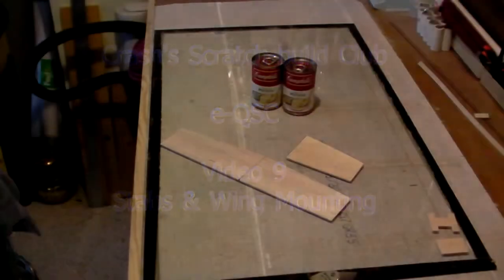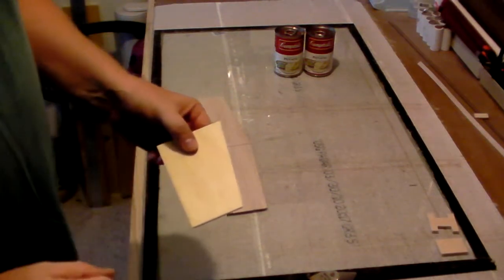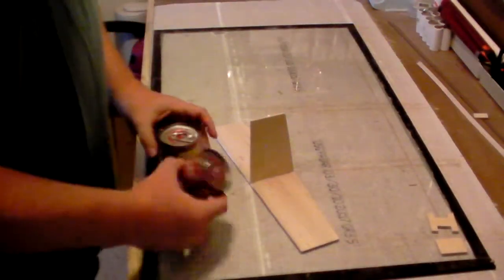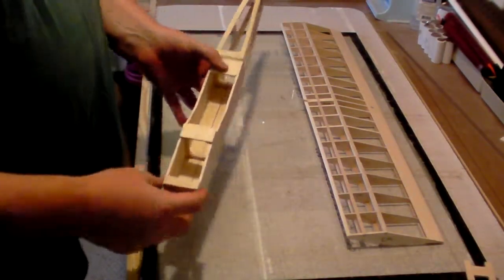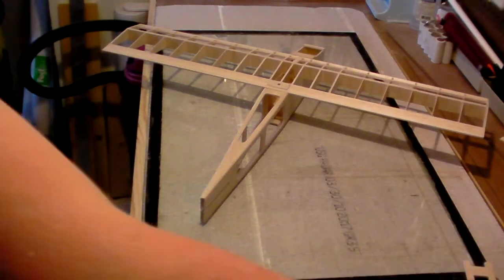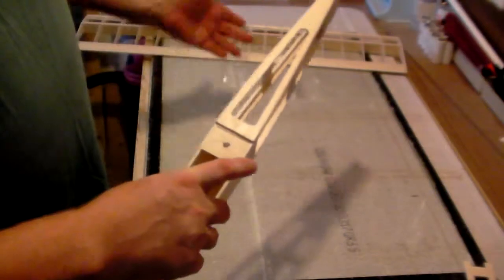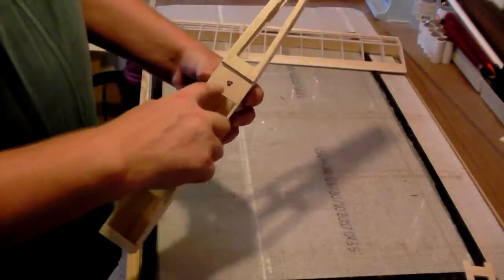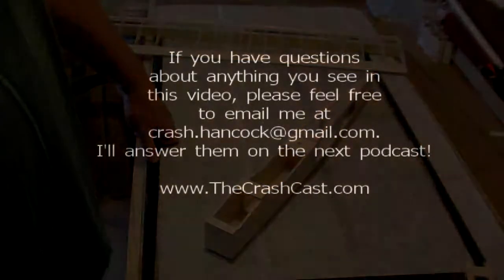e-QSC, Video 9 - Stabs and Wing Mounting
This is the ninth video in "Crash's Scratch-building Club" series. In this segment we glue the vertical to the horizontal stab and mount the wing to the fuselage for the e-QSC airplane.

For more information on this project, please see the first video in this series as well as my podcast where we discuss this project (starting with show #71

Happy Building!